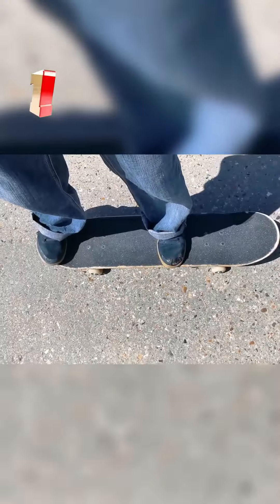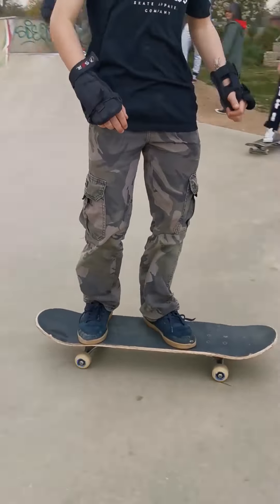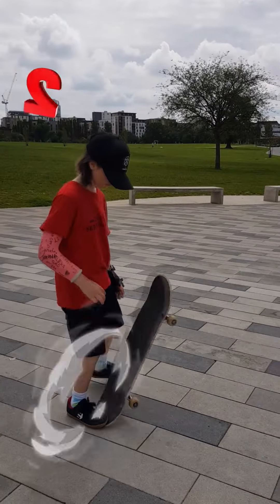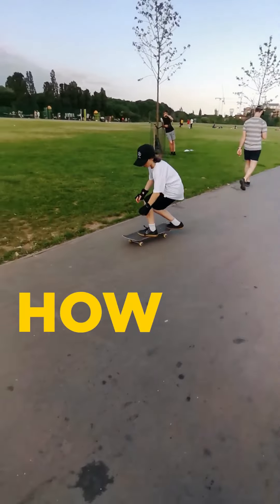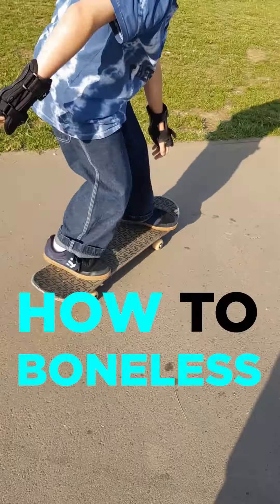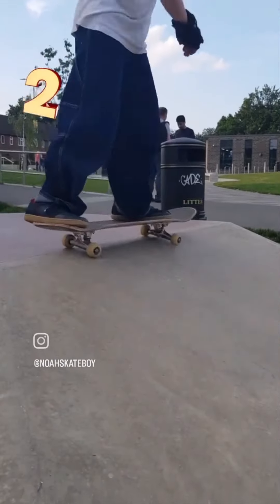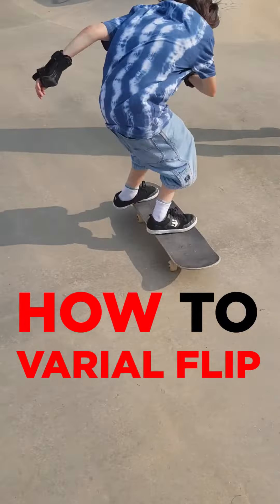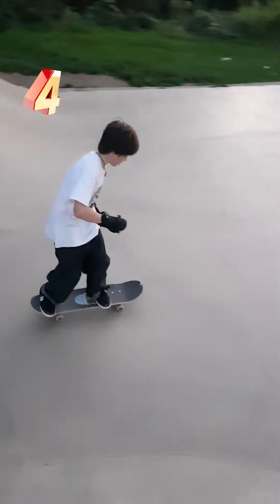All 12 skate tutorials in one video from ollie to fakie big spin.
12 thirty second skate tutorials covering ollie, pop shove, powerslide, no- comply, kickflip, frontside 180, boneless, drop in, axle stall, nollie shove, varial flip, fakie big spin.